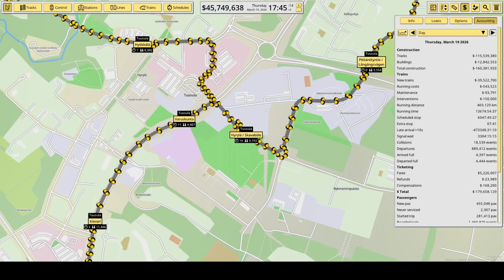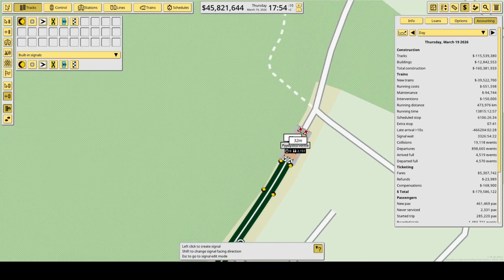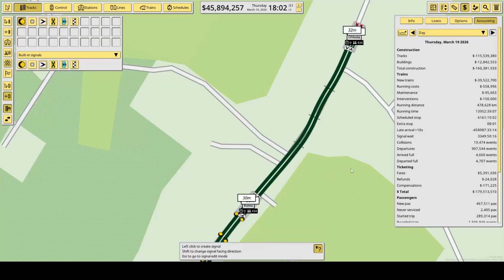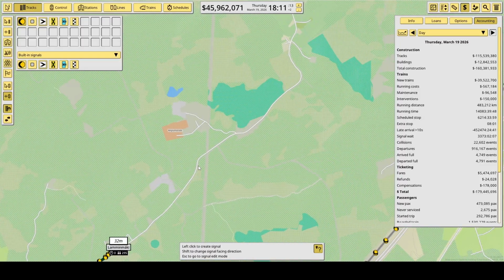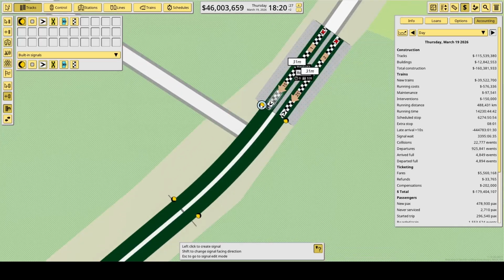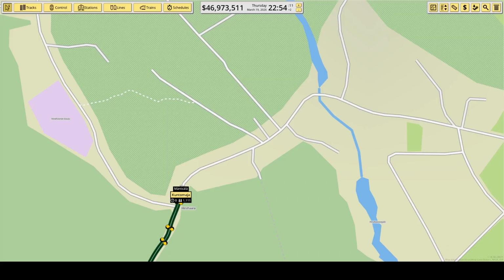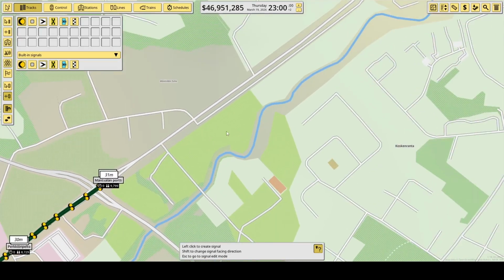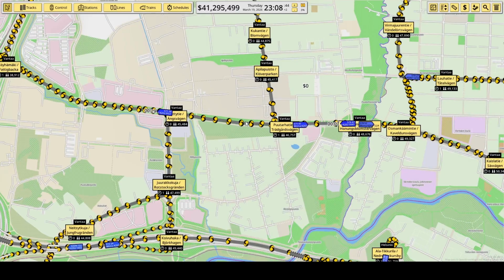NIMBY Rails - Creating HSL Line 665A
Building Tuusula, Järvenpää and Mäntsälä bus line 665A in NIMBY Rails.